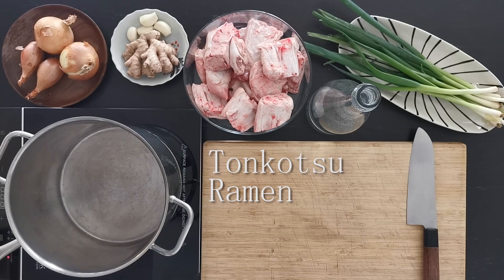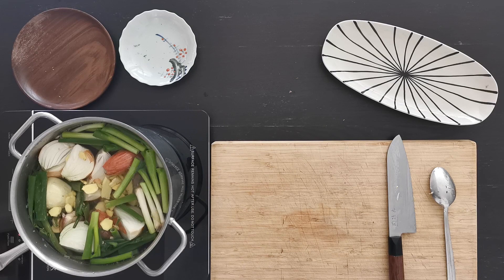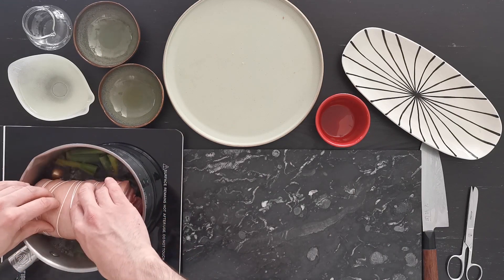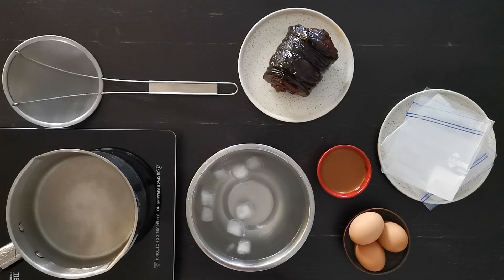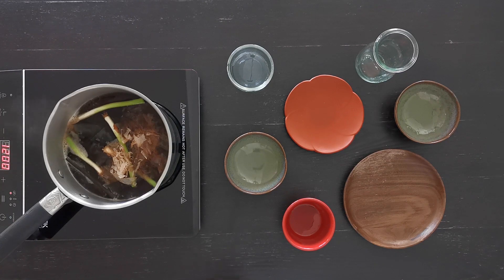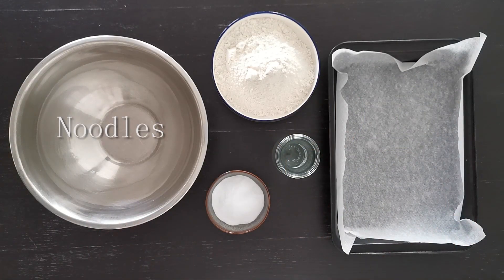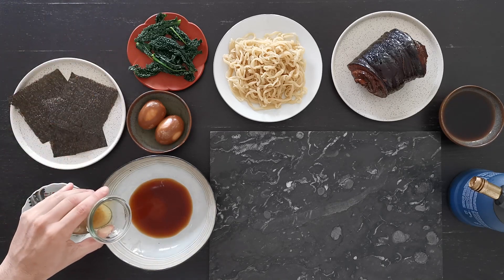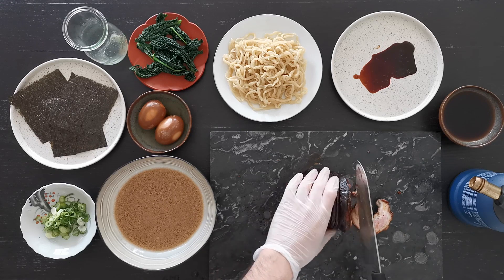Tonkotsu Ramen recipe step by step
Learn how to do this japanese delicious creamy noodle soup from SCRATCH! You will just need some time as the tonkotsu (pig's bones) broth needs 12h, YES, 12 whole hours to get on point! By the end of the video you will also know how to do ramen noodles by hand, the tare (concentrate), marinated eggs and of course the chashu, the delicious soy and sake braised pork belly to top your ramen!

Chapters
0:00 Introduction: Tonkotsu Ramen
0:48 Tonkotsu Broth
5:36 Chashu (soy-braised pork belly)
15:30 Tare (concentrate)
17:10 Noodles
27:35 Plating
32:33 End

Get ready and let's cook together!